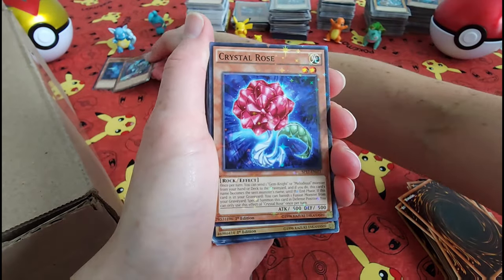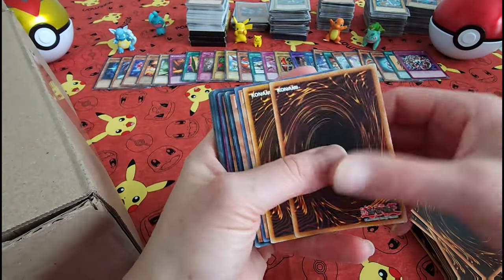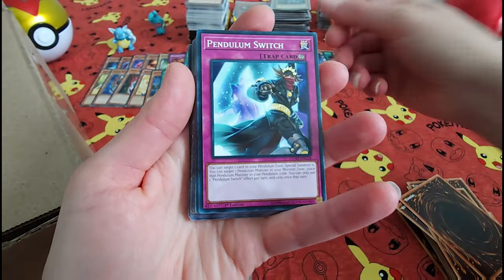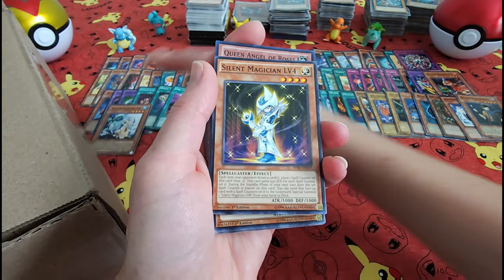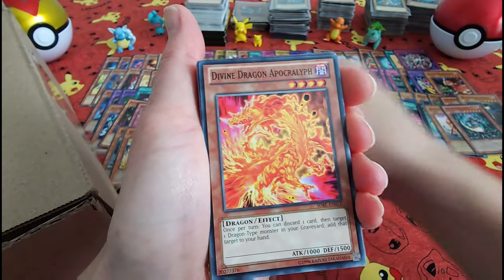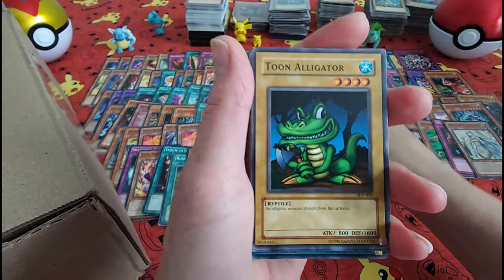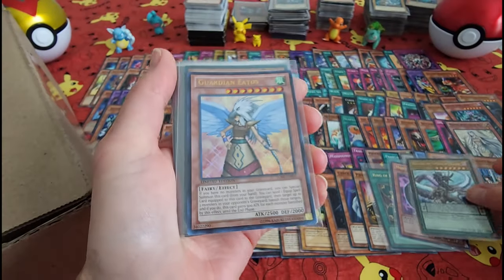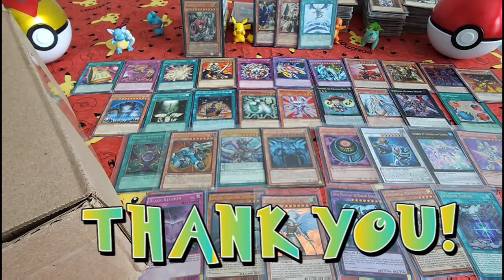Opening An EPIC Yugioh MYSTERY BOX From Goodwill Auctions. Part 5 of the Mega Opening!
Part 5 of the mega Yu-Gi-oh box opening! The box consists of both new and vintage cards.

- Obelisk the Tormentor - PGLD-EN030 - Premium Gold is a Booster Pack in the Yu-Gi-Oh! Trading Card Game (TCG). It includes many of the greatest hits from the previous Gold Series sets, new cards from Yu-Gi-Oh! ZEXAL, and a number of tournament-level cards being released as a Gold Rare for the first time. It also introduces the Gold Secret card rarity.